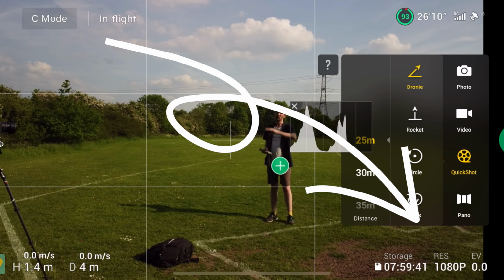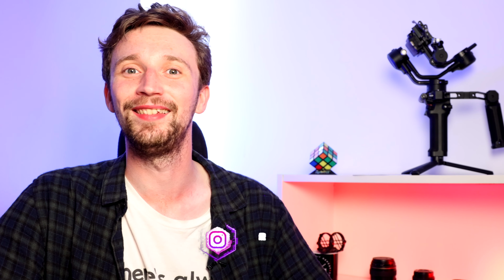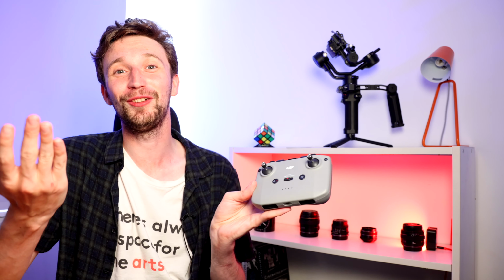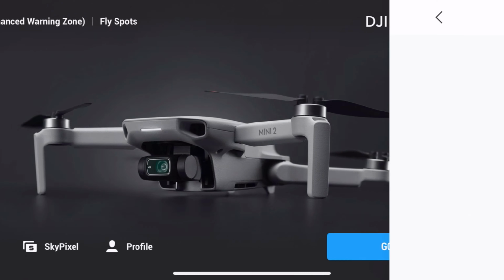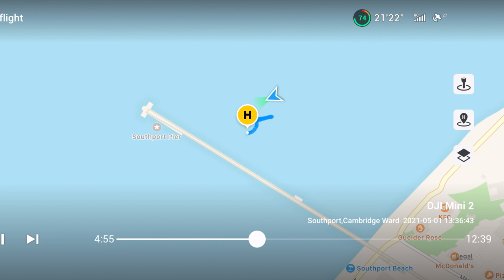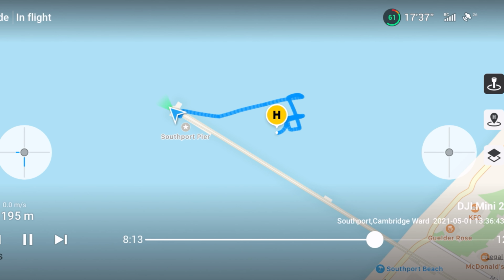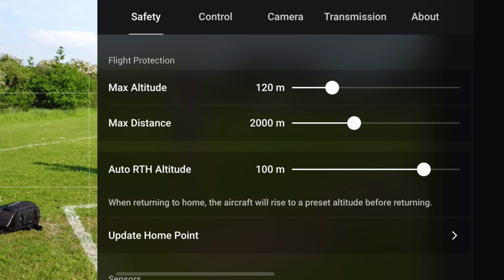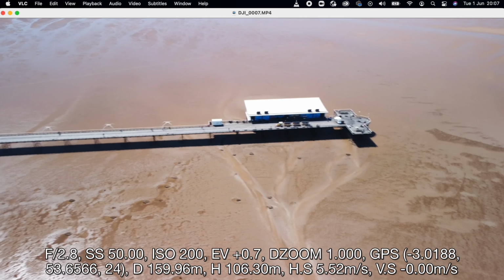DJI Mini 2 | 5 things you might not know! - 5 tips and useful (hidden) features!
This time we have a look at 5 lesser known features of the DJI Mini 2, you may know some of them, but did you know them all?

The video covers getting the best quality out of quickshots, using the pause button, the mysterious function button, looking back at the joystick movements during your videos and setting up a video subtitle file to view your flight data in VLC!

Check out "Better Drone" Series! There are videos on how to get better drone photography, better video and better drone video editing!

⚡️Save time with your Youtube SEO using Tube Buddy!

Drones
⚡️DJI Mini 2 Fly More Combo
⚡️DJI Mavic Air 2S

Drone Accessories
☀️FreeWell Filters - Bright day 4 pack
☀️FreeWell Filters - Long Exposure Set
☀️FreeWell Filters - All Day 8 pack
🫓Landing Mat
🔋LIPO Travel pouch
🕶Skyreat Sunshade and RC Lanyard
⚡️Micro SD Cards here!

⚡️Canon R6
⚡️Go Pro Hero 9
⚡️Rode Wireless Go II
⚡️Rode VideoMicro
⚡️Manfrotto BeFree Live Tripod
⚡️RONIN RSC2 Pro
⚡️Neewer 2 Packs 660 RGB Led Light with APP Control
⚡️Neewer 660 Bi-Color LED Panel
⚡️Neewer Collapsible Softbox Diffuser
⚡️ULANZI VL49 RGB Video Light
⚡️Gobe Glass Cleaning Kit

Chapters

00:00 Intro
00:49 - 4k Quickshots on the DJI Mini 2
02:12 - Using the pause button on the DJI Mini 2 Remote Controller
03:05 - Using the function button on the DJI Mini 2 Remote Controller.
04:00 - Drone Playlist
04:12 - Looking back at your previous joystick and drone movements in DJI Fly
05:45 - Flight data subtitles on the DJI Mini 2